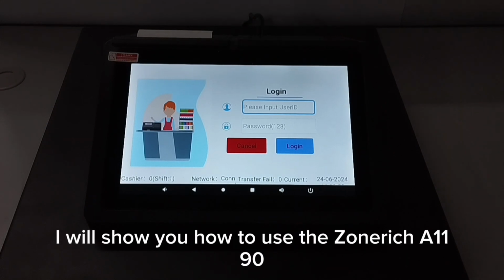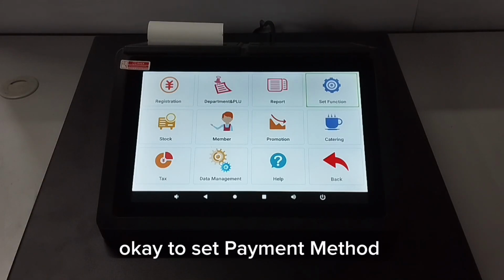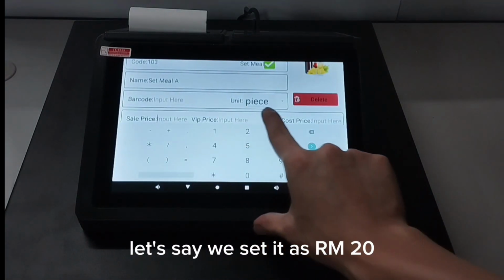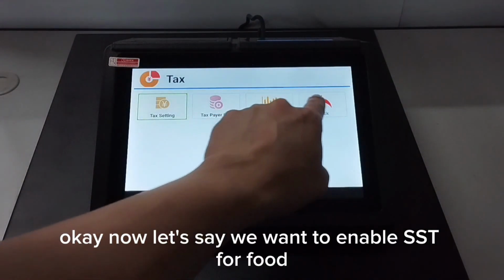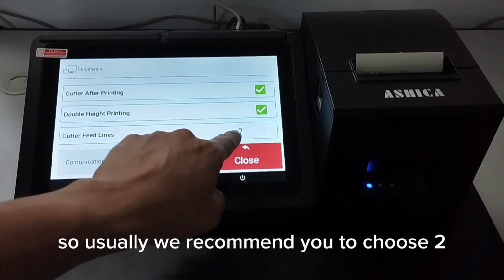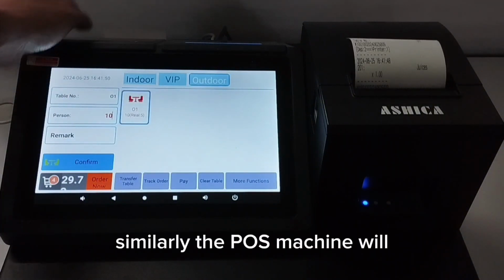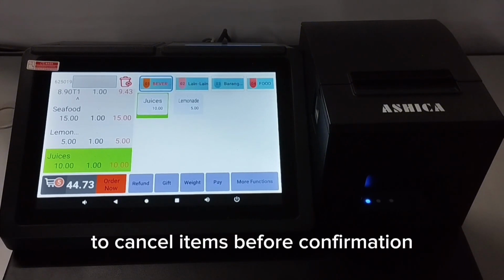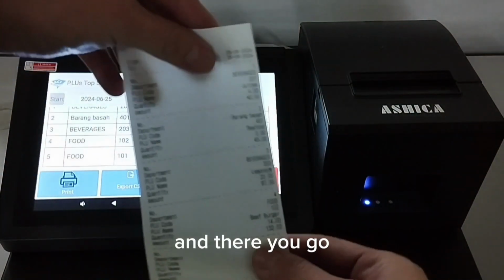Zonerich ZQ-A1190 Settings